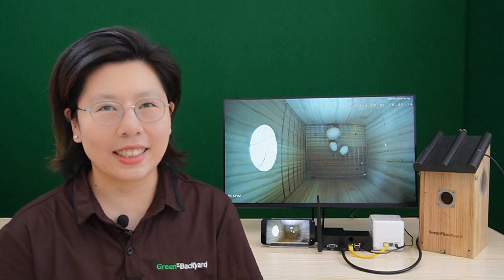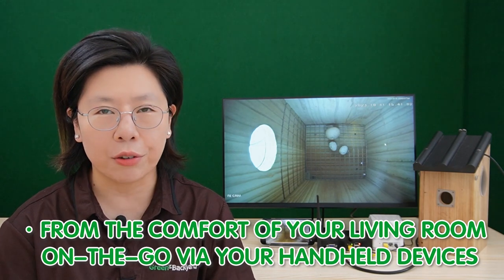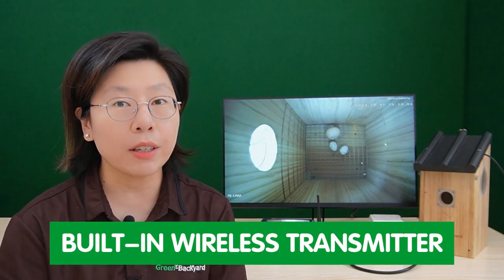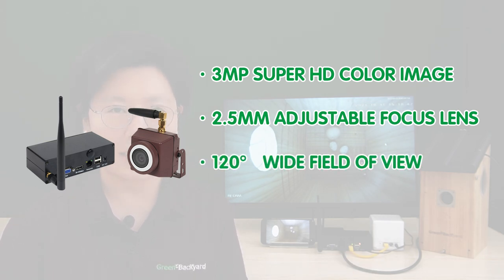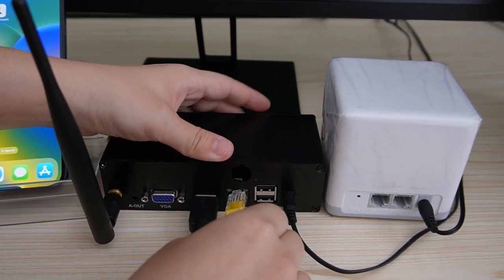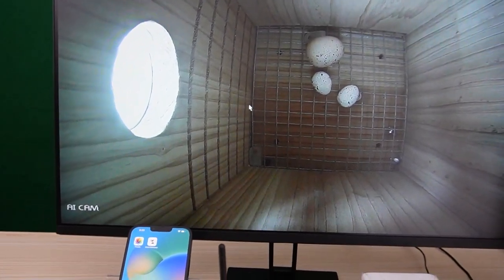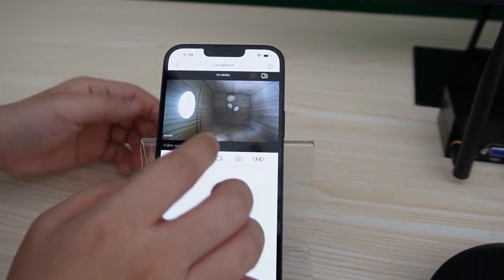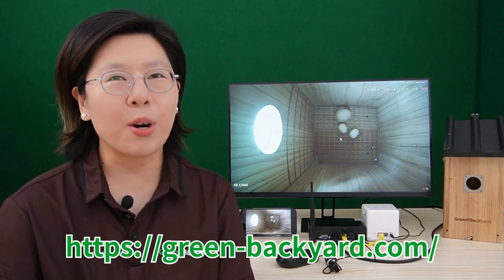Simultaneous Birdhouse Camera Viewing on TV and Smartphone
In this video, we'll show you how to set up a fantastic feature for your birdhouse camera – the ability to view the live feed simultaneously on your TV and smartphone! Whether you're a birdwatching enthusiast or just want to keep an eye on your feathered friends, this setup will bring the action right to your living room and your pocket.

0:00:00 Introduction
Viewing on TV
Viewing on Smartphone
Benefits of Simultaneous Birdhouse Camera Viewing